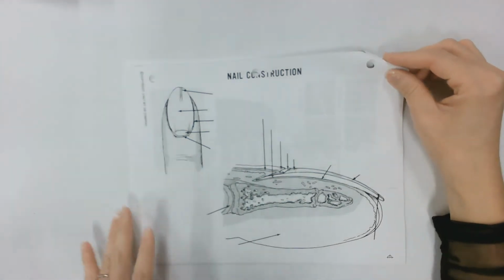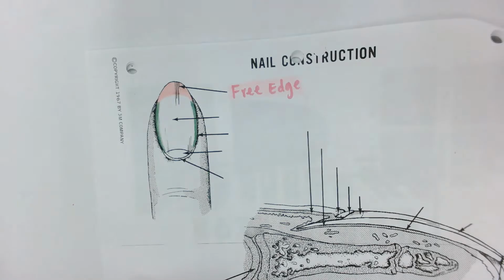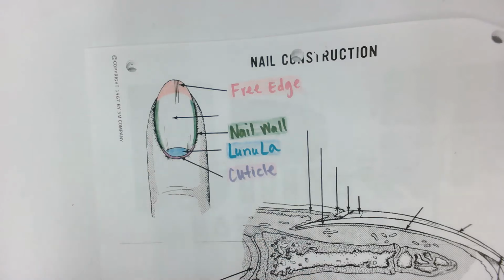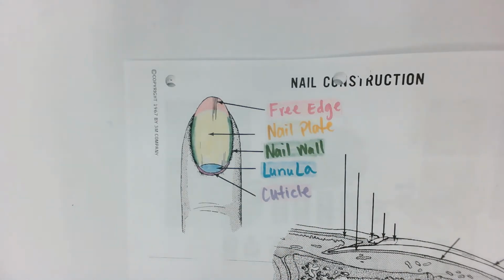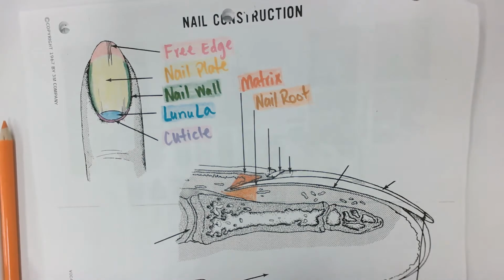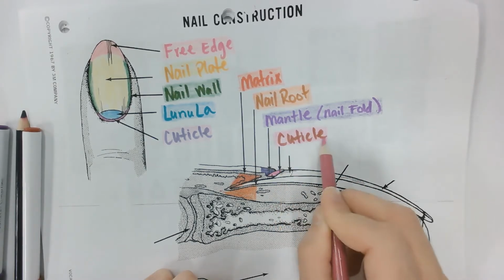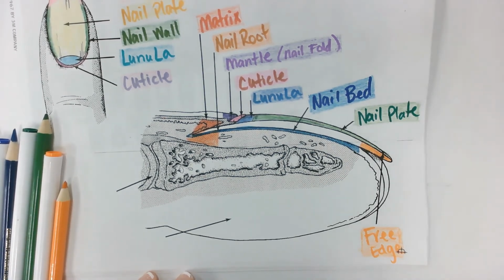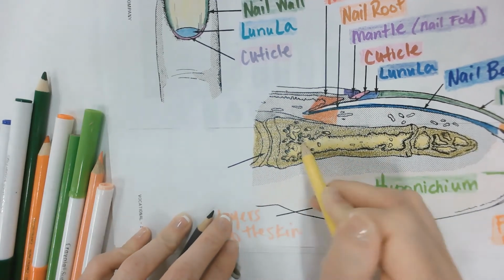Anatomy of the nails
A&P are important for every service technique taught!